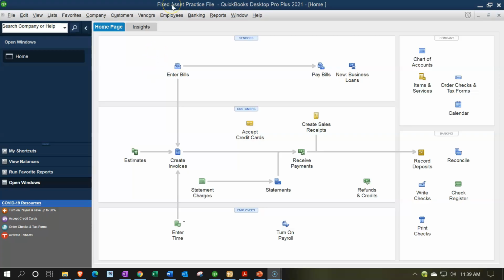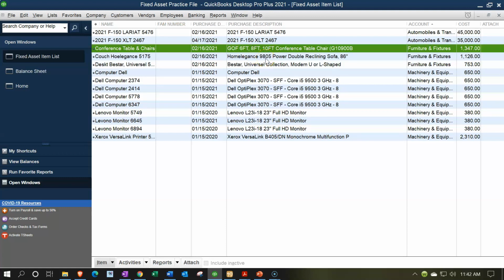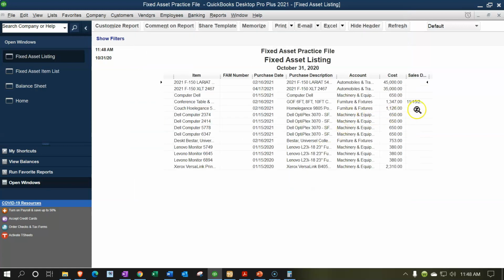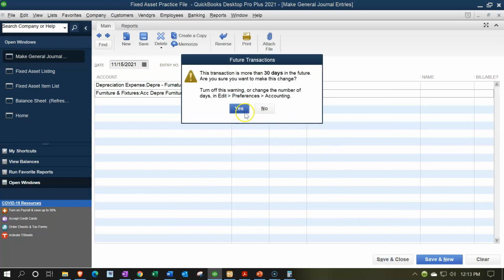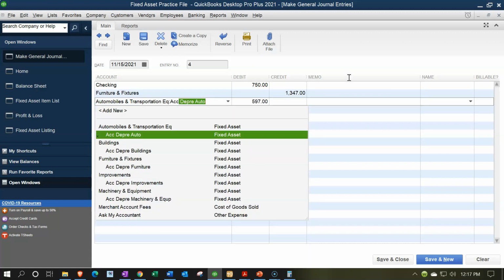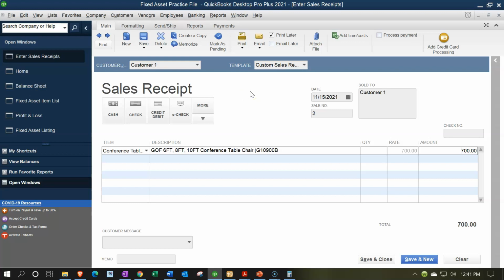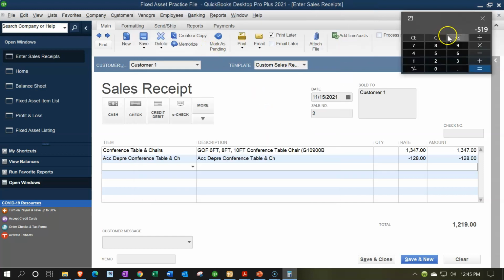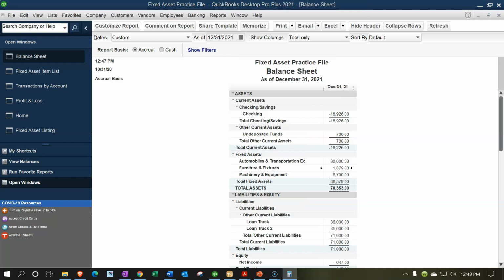Fixed Asset Items Sale of Fixed Asset 1040 QuickBooks Desktop 2021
Fixed Asset Items Sale of Fixed Asset